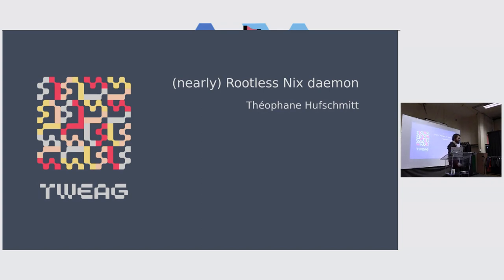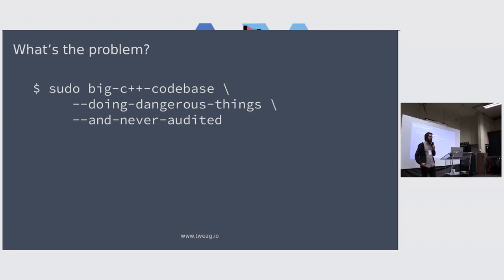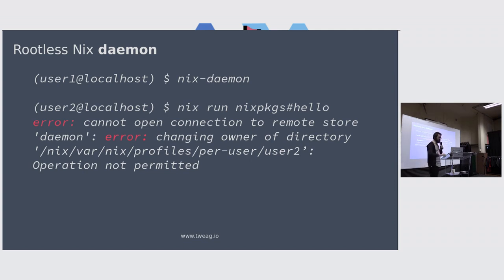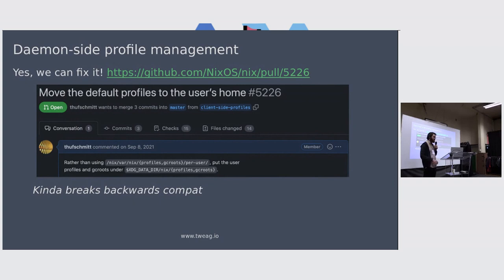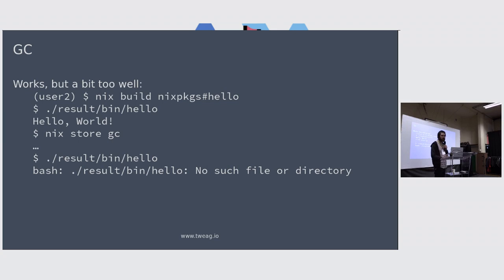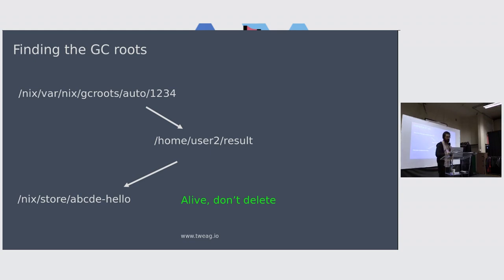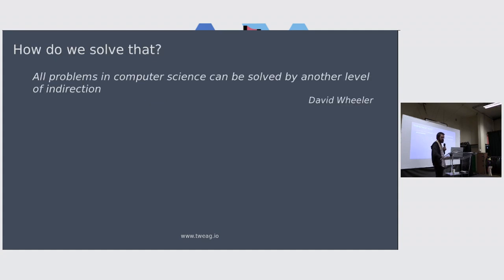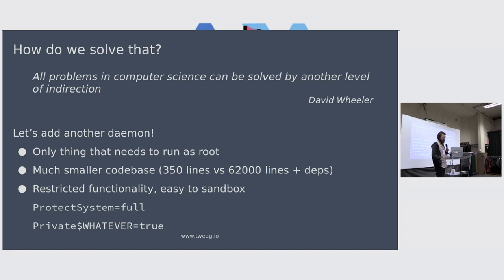Running the Nix daemon (nearly) rootless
Making Nix follow the principle of least privilege by removing as much as possible the need to it to run as root

In multi-user mode, the Nix daemon is expected to run as root.
This is quite annoying from a security point of view as the Nix codebase is (somewhat) large and not properly audited. Because of that it is also an adoption blocker in some places.
I turns out that there's very few places where Nix actually needs to be root, and we can remove or isolate these, as done in

Speaker: Théophane Hufschmitt

Mid-level